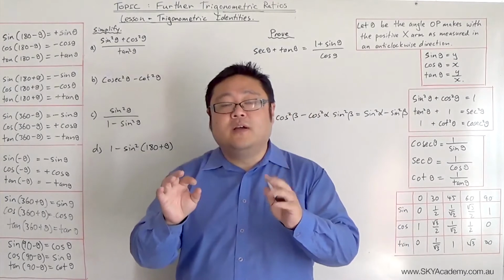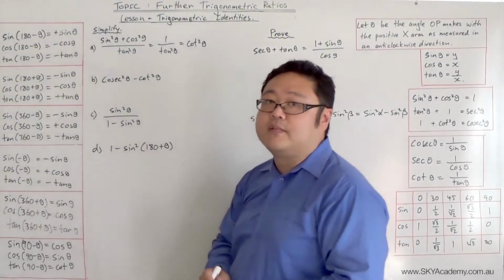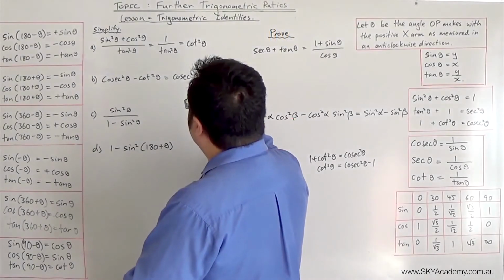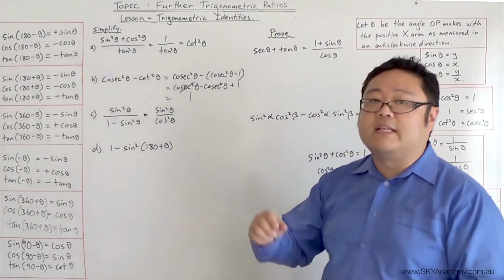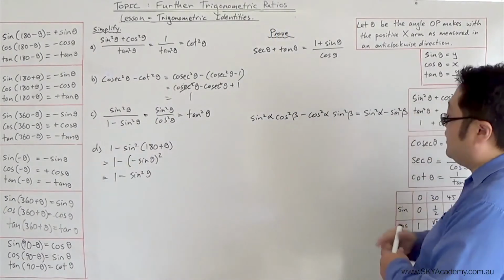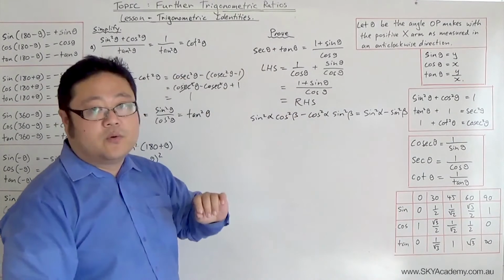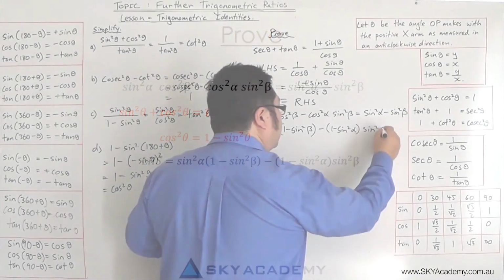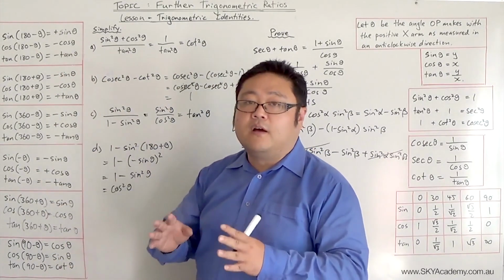Trigonometric Ratios Trigonometric Identities Sky Academy